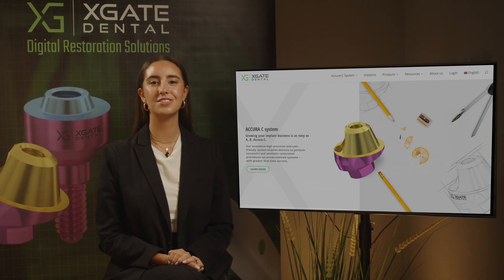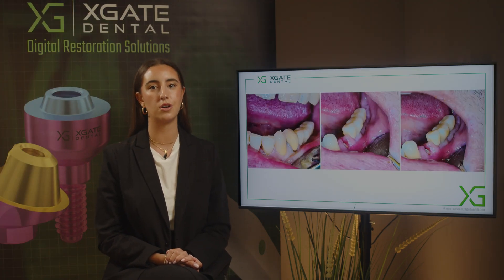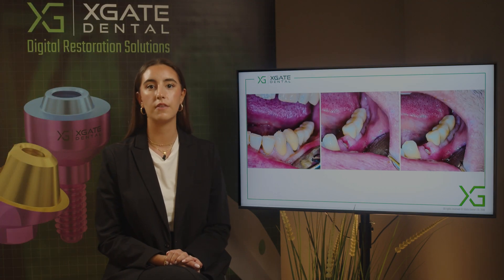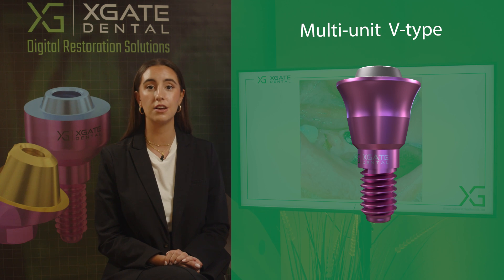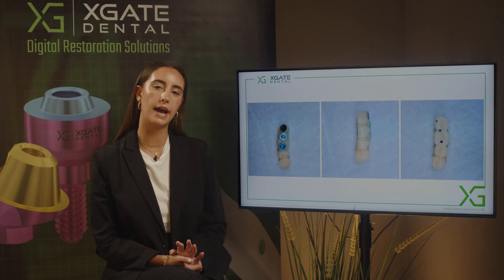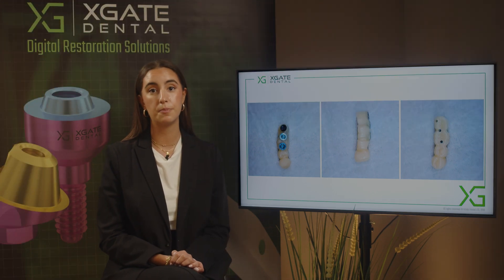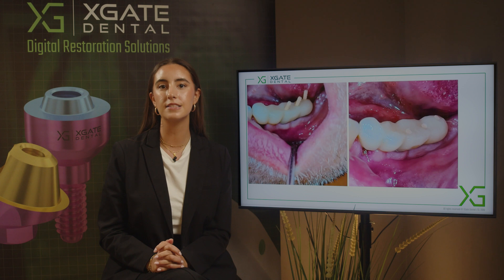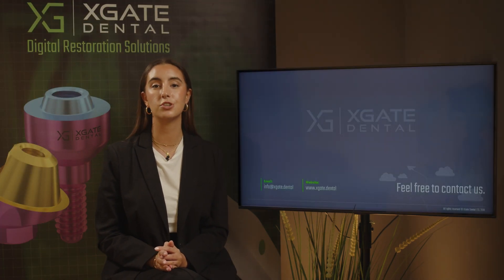Conquering Tooth Loss. Cantilever Designs for Seamless Implant Transitions. X GATE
Discover innovative cantilever bridge designs that seamlessly restore dental implant restorations after tooth loss. This insightful video explores artistic solutions for creating functional and aesthetic cantilever prosthetics, minimizing disruptions in your implant workflow. Gain valuable insights into treatment planning, temporary restoration fabrication, and the importance of gingival contouring for optimal emergence profiles. Unlock the secrets to mastering cantilever restorations that conquer tooth loss with natural-looking transitions.

00:00 Case Presentation - Bridge with Problematic Adjacent Tooth
01:00 Treatment Options - Implant, Cantilever, or Bridge
01:30 Assessing Bone Quality and Quantity
02:00 Deciding on Cantilever Bridge Solution
02:30 Extracting Tooth and Preparing for Impression
03:00 Fabricating Provisional Cantilever Bridge
03:30 Design Considerations for Provisional Bridge
04:00 Allowing for Gingival Healing and Emergence Profile
04:30 Planning for Final Prosthetic Bridge Design

55 .